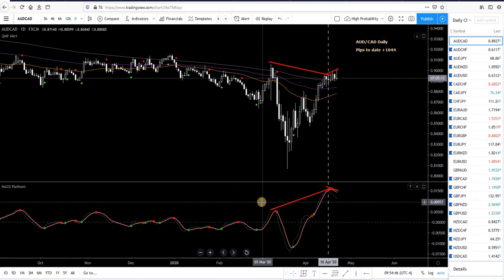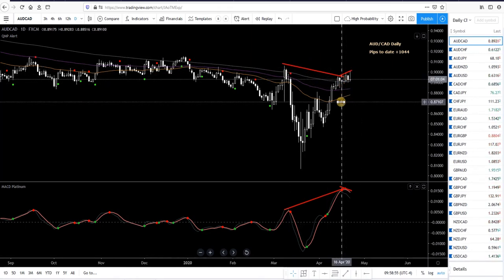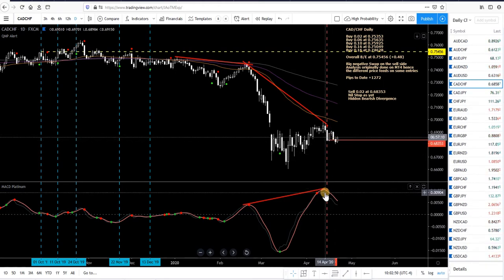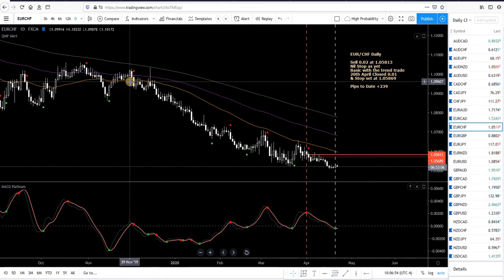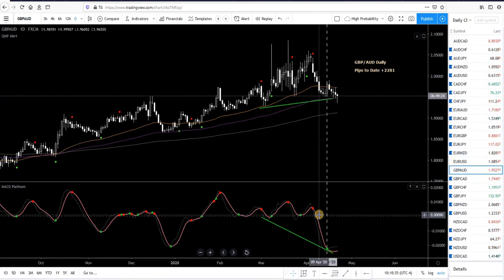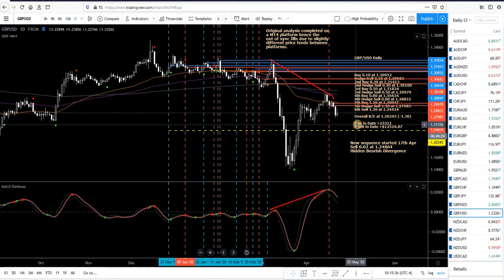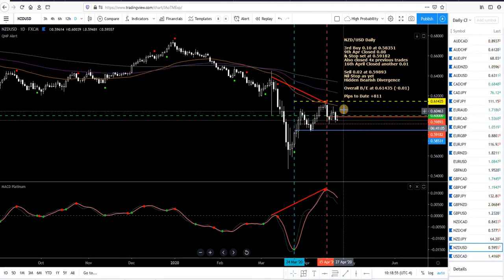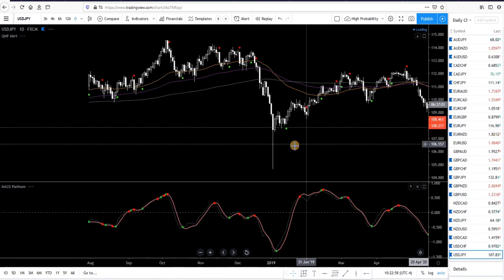JAGfx Weekly Analysis Wed 22nd April 2020